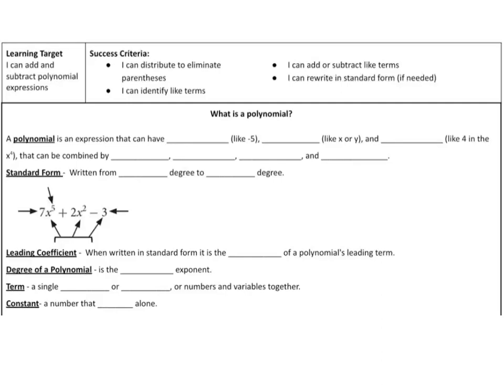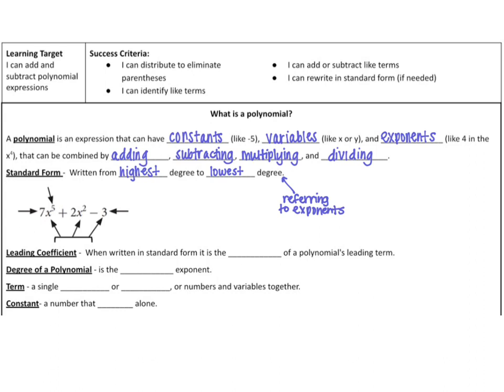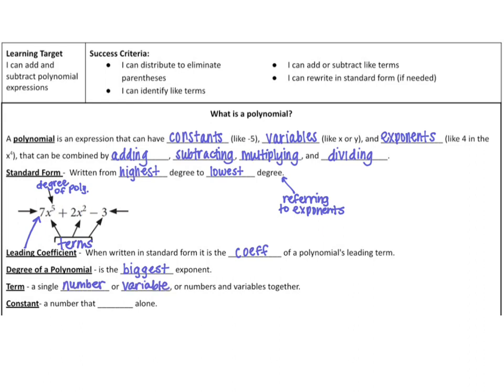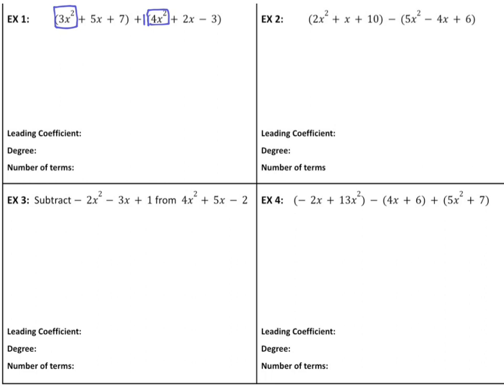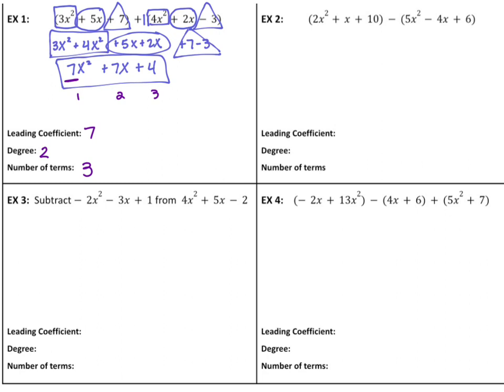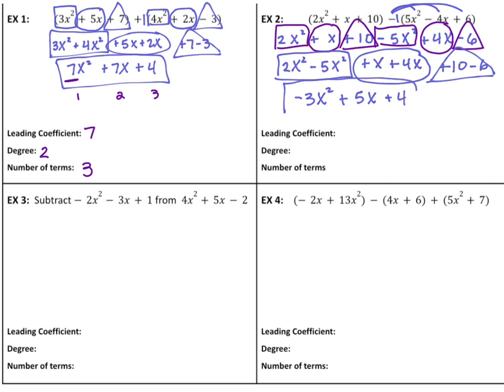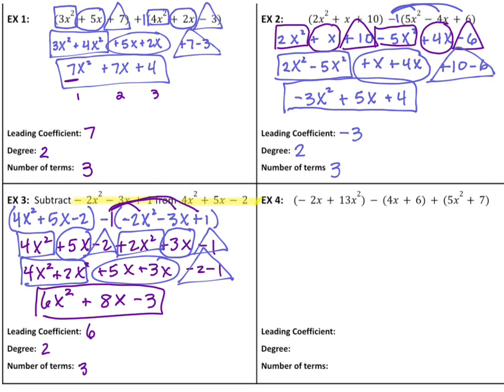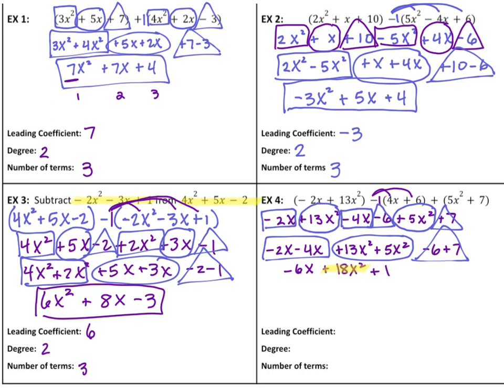Lesson 6.1- Adding and Subtracting Polynomials